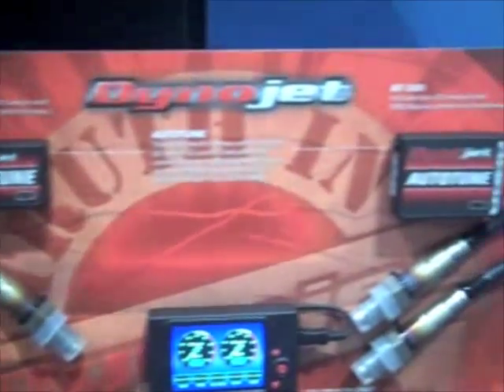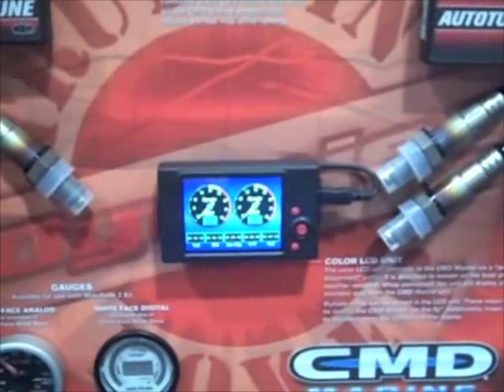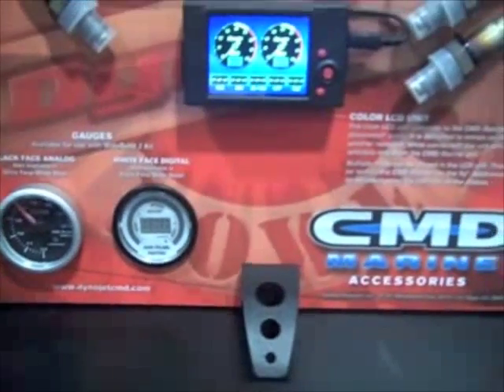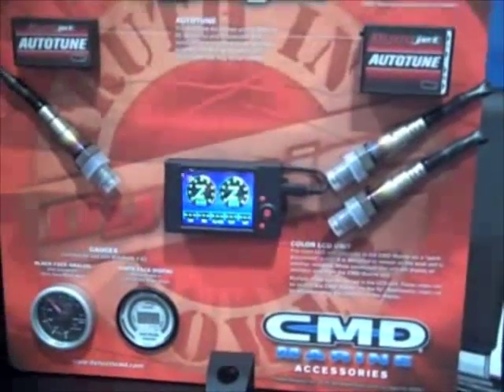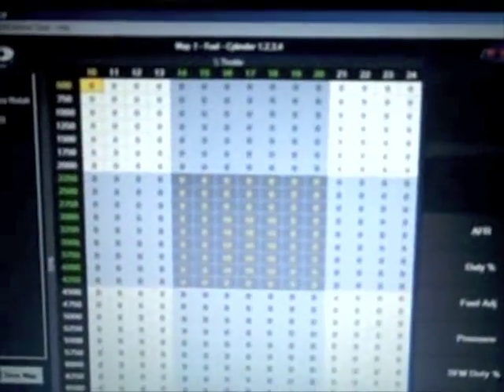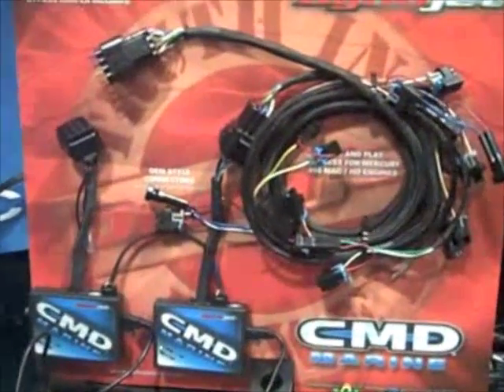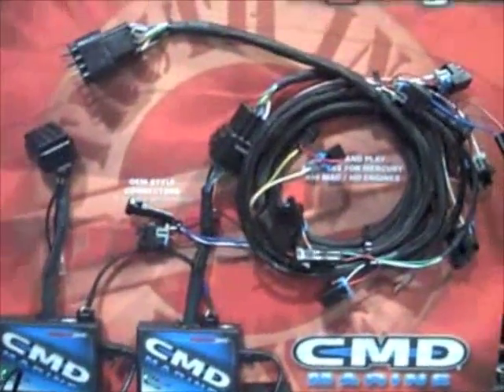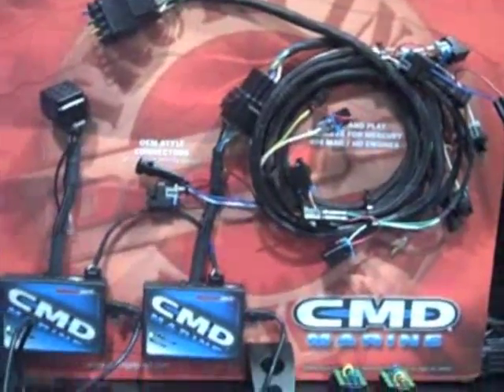DynoJet's CMD at the Los Angeles Boat Show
Carl Chastain of DynoJet Research explains his company's Combustion Management Device (CMD), which can gain up to 28 percent in fuel economy on the marine 496 and big-block Chevy models by correcting the air-fuel ratio that the factory ECM puts out.